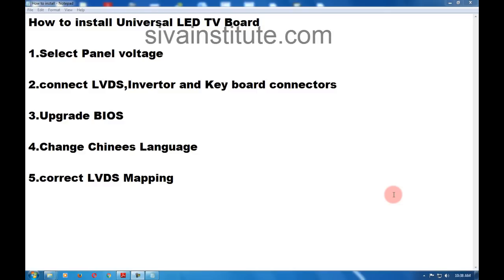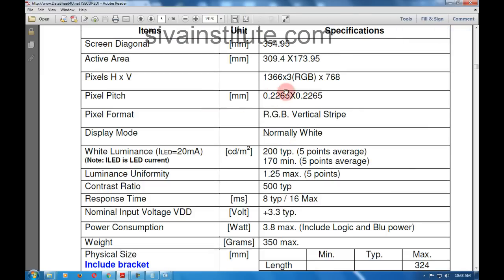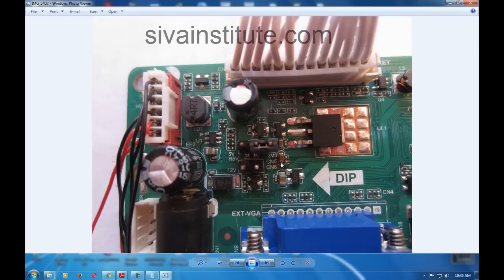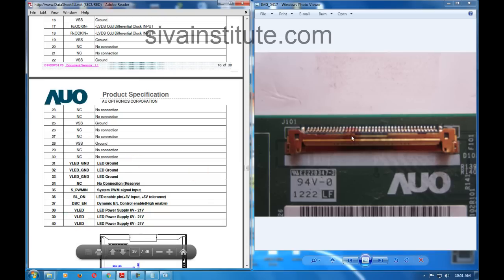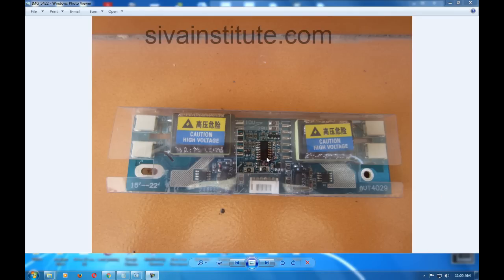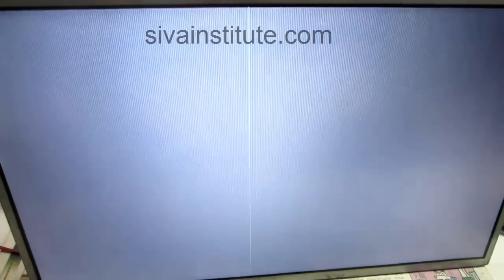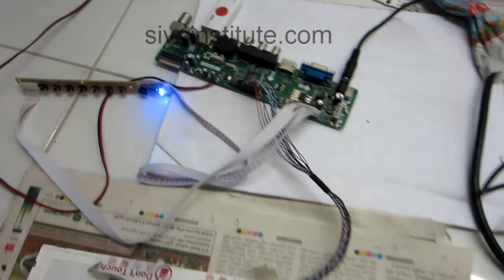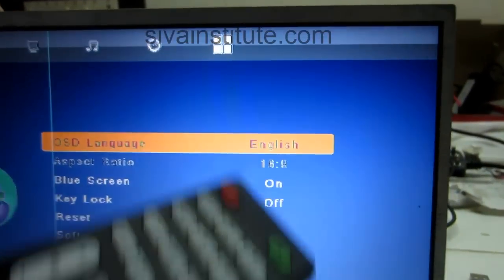How to install universal LED TV board T VST59 031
SivaInstitute of Electronics,Guntur,SIE GUNTUR,SIE, LapTop Chip Level Mechanism Laptop online classes Laptop Fast Track classes,Dead LED TV, LED TV Repair,How to repair LED TV